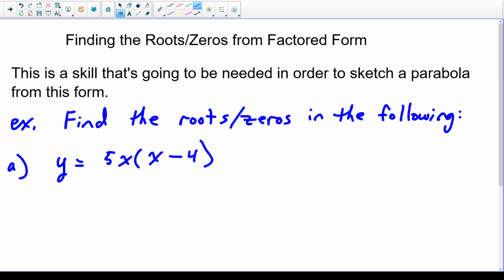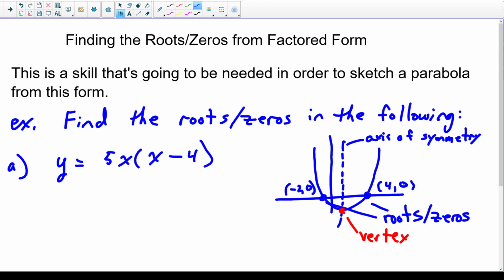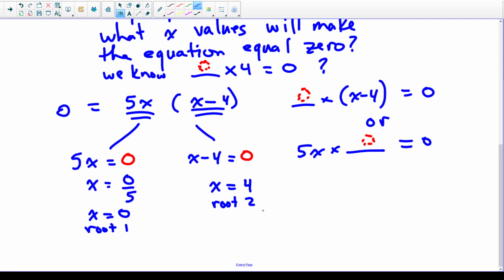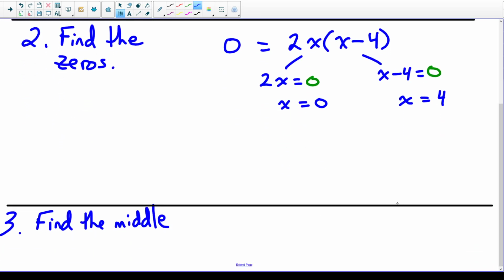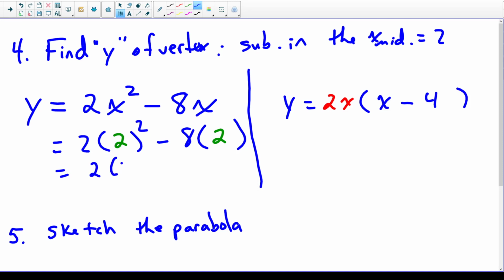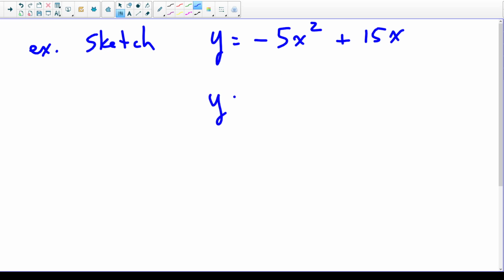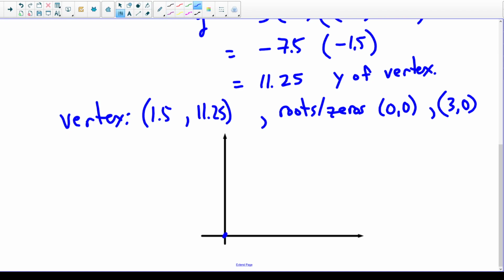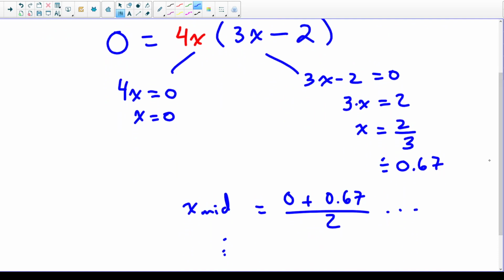MBF3C Lesson 10 Quadratics Common Factoring to Sketch a Parabola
This lesson will go over how to common factor in order to find the roots/zeros of a parabola and then to find the vertex, in order to sketch the parabola.